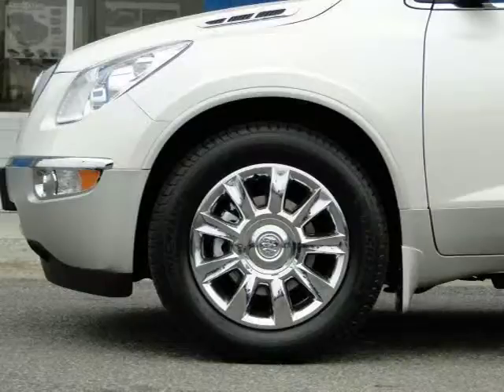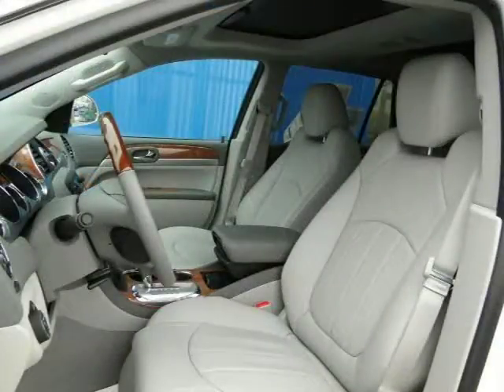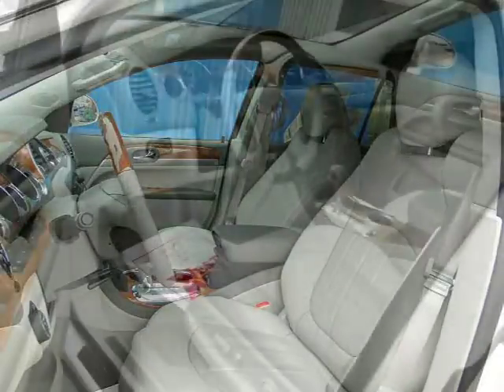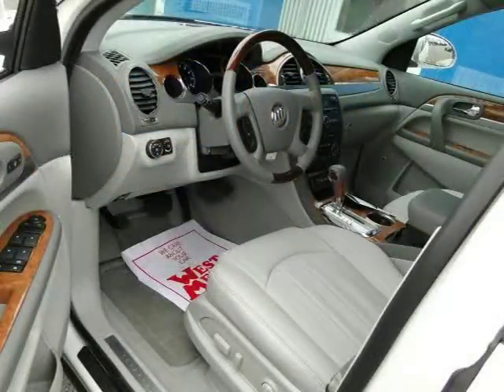2011 Buick Enclave Minneapolis St Paul Twin Cities MN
Price: $ 46,655
Mileage: 12
Trim: AWD 4 door CXL-1
Body Style: Sport Utility
Ext. Color: WHITE DIAMOND TRICOAT
Int. Color: TITANIUM /DK TITANIUM ACCENT
Engine: 3.6 V6
Drive Type:
Fuel Type:
Doors:
Stock No.: B11-194
VIN: 5GAKVBED7BJ361323